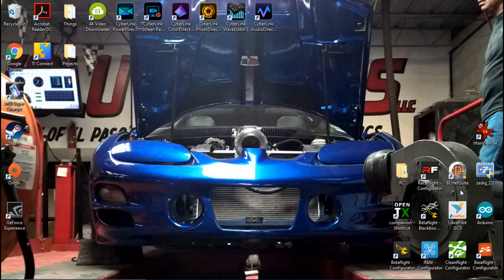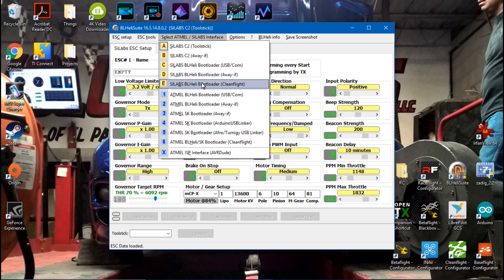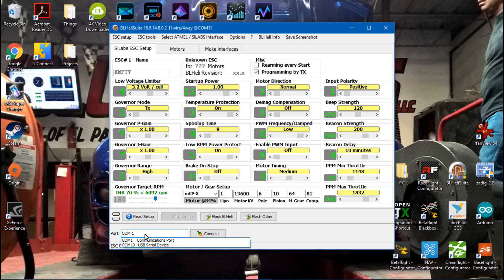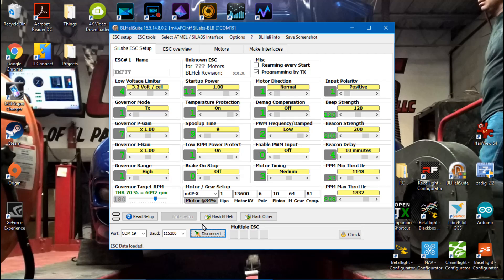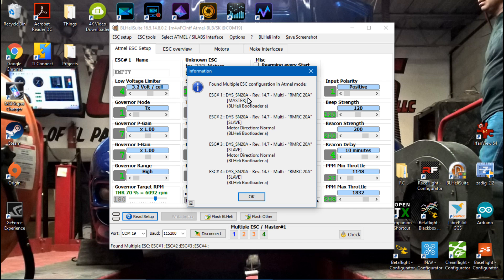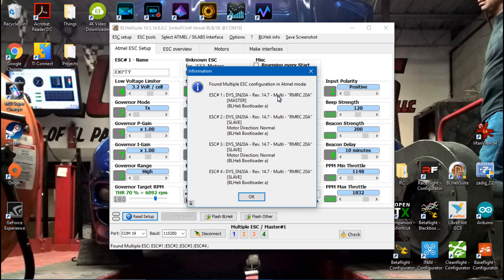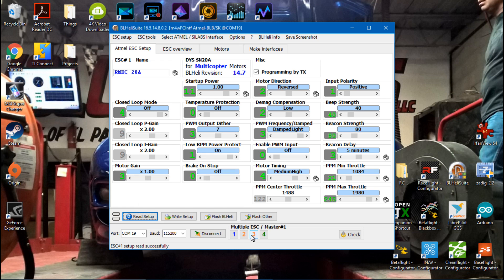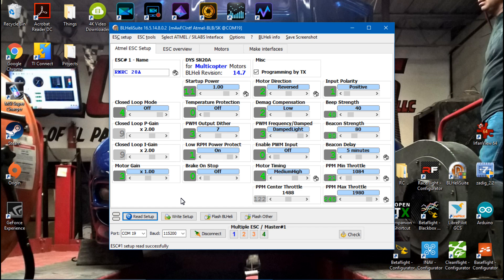BLHeli Suite Passthrough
To be able to connect your multirotor to the BLHeli Suite using the passthrough you must set it up correctly. Then there is a specific sequence of events that follow to be able to connect successfully.